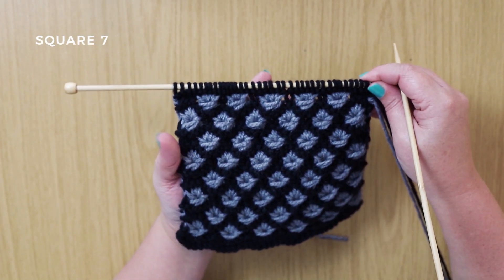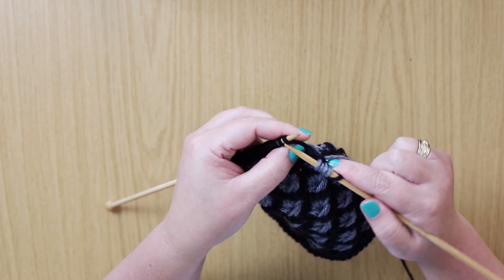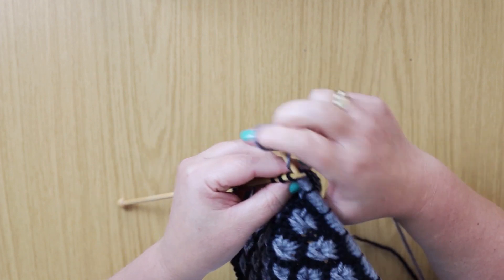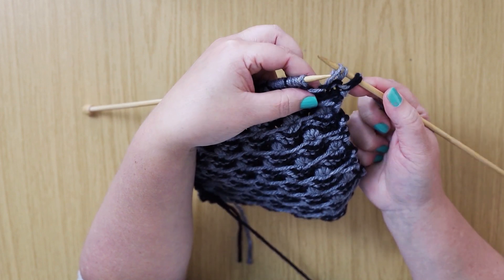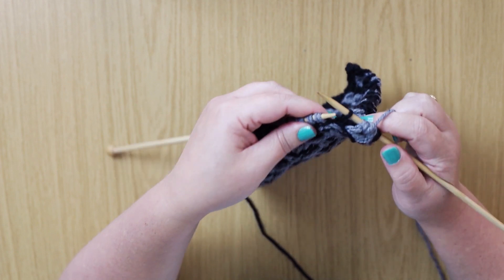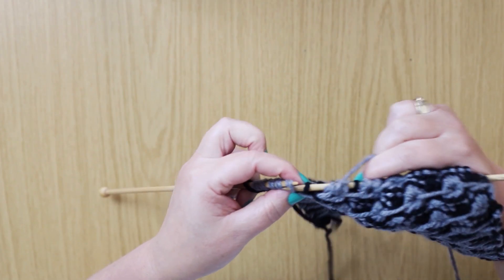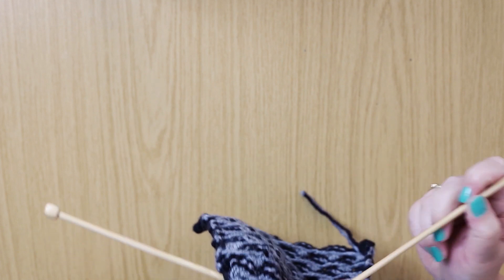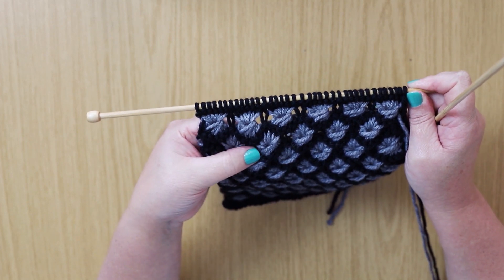VersaTILE Knit-a-Long || Square 7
The SEVENTH pattern on our 8 week long journey is this beautiful aster stitch square.

Haven't done this stitch before? Or maybe just need some help? In this video our pattern designer walks you through the steps of mastering this square.